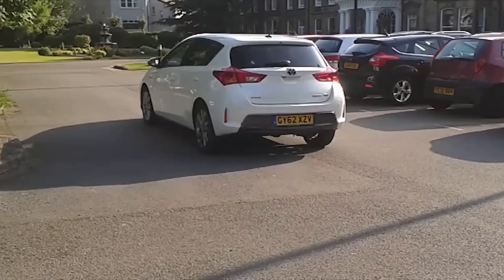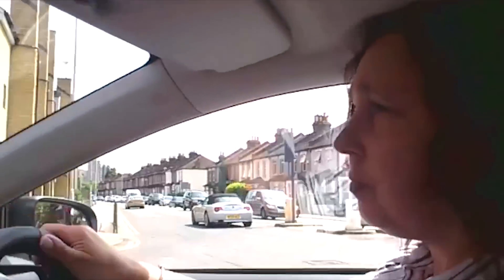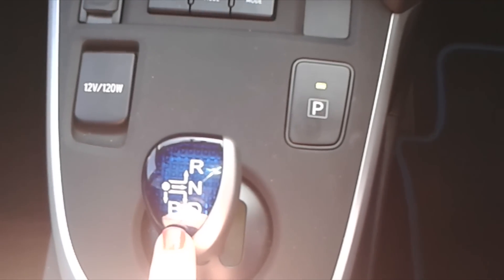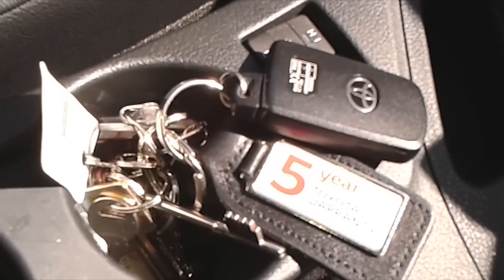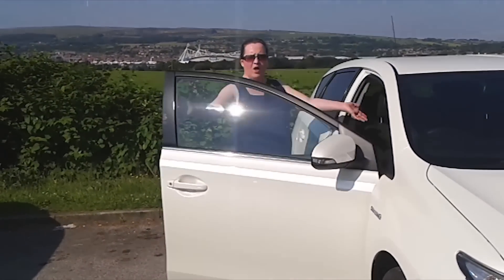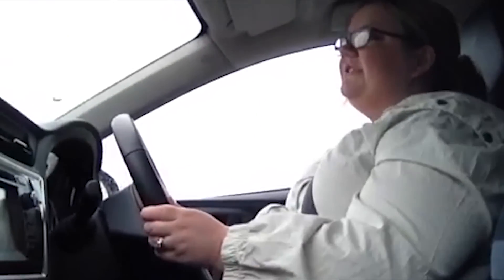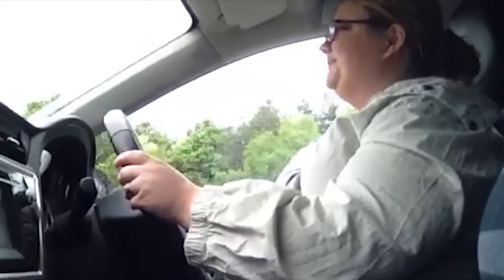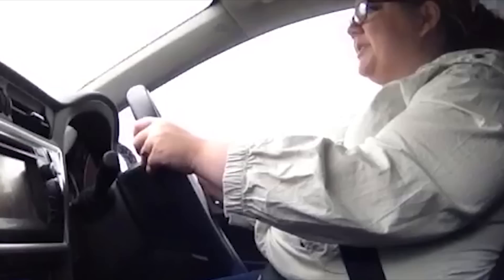Mumsnetters test drive the new Toyota Auris Icon Hybrid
We asked 8 Mumsnetters to take part in an extended test-drive of the new Toyota Auris Icon Hybrid.